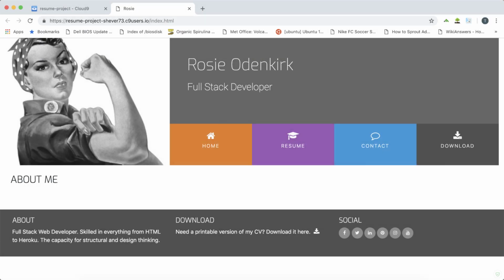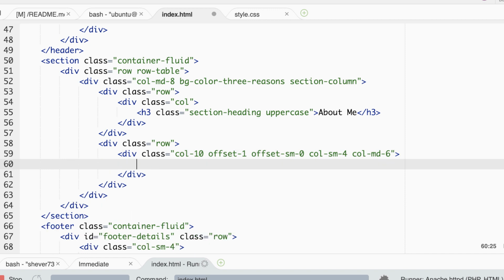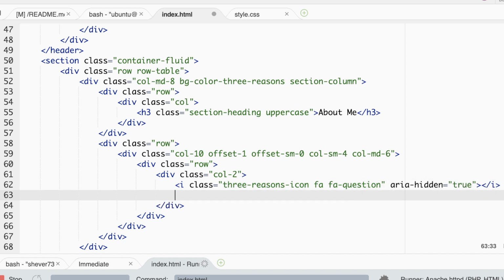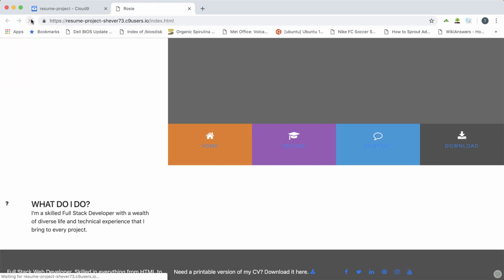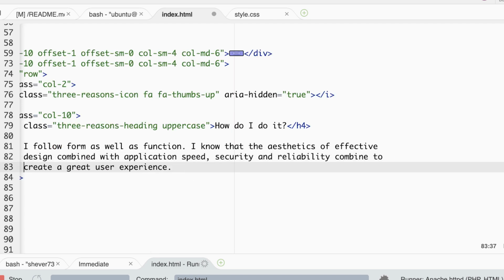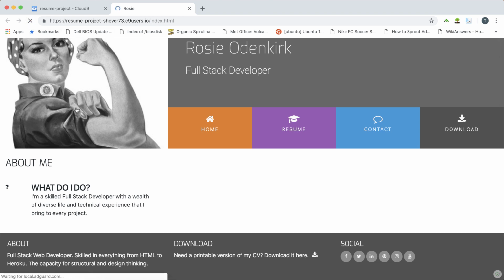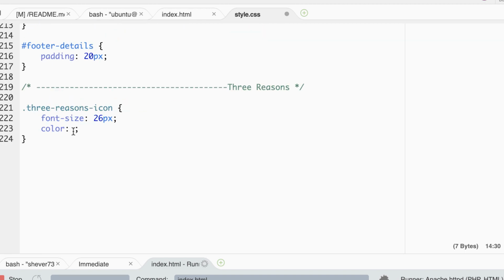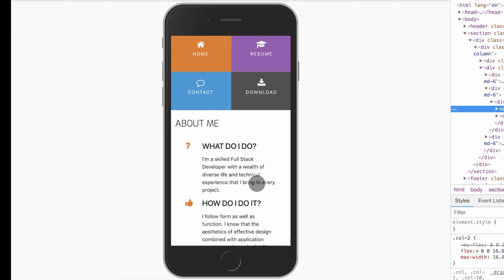Resume: Three Reasons - Content